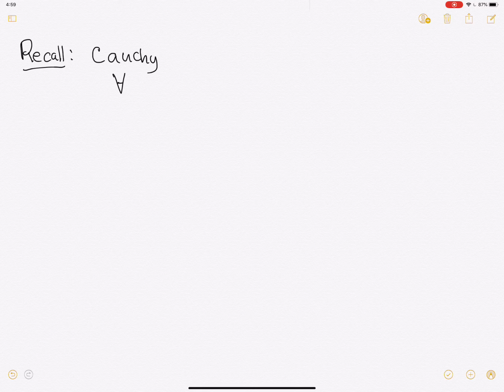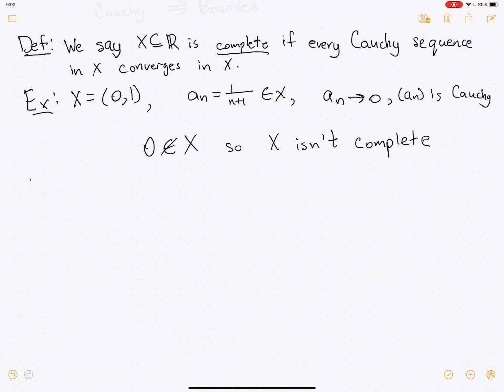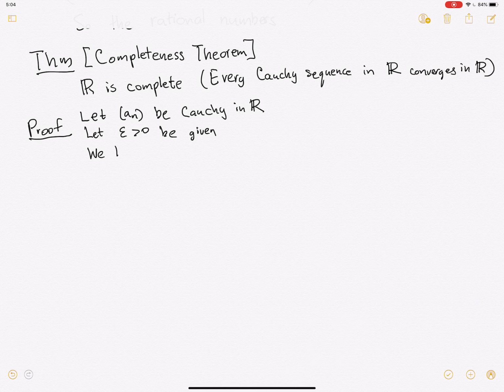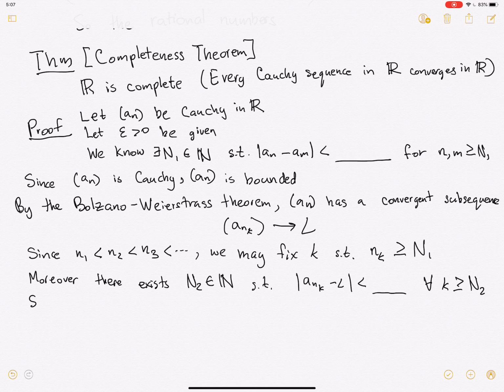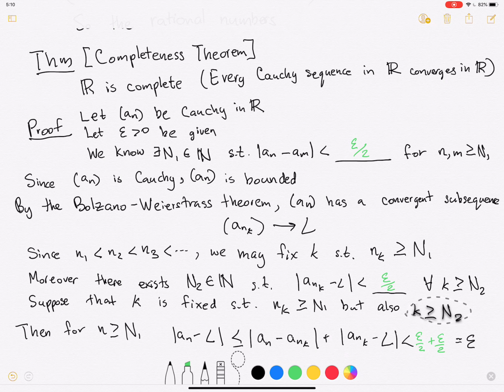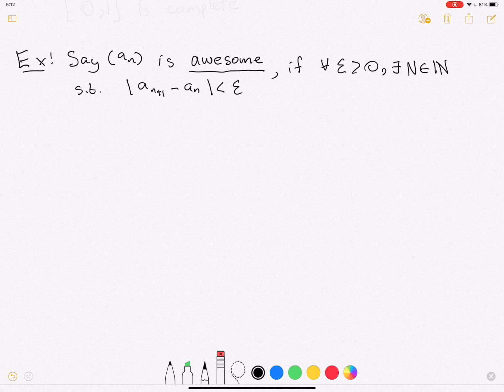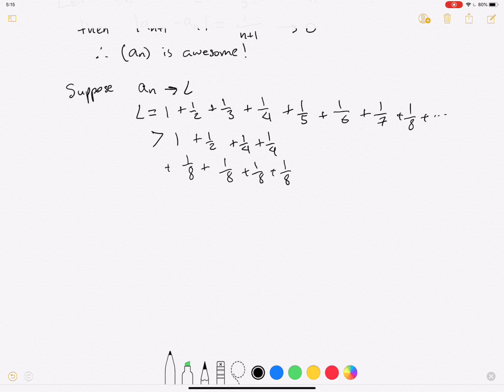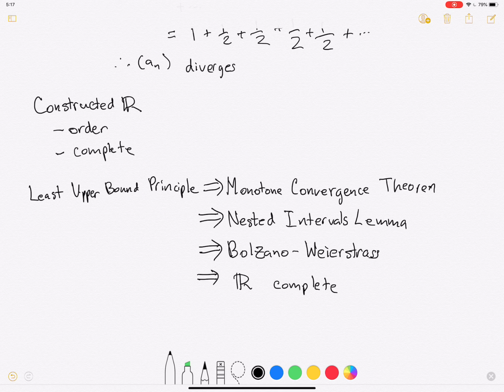Real Analysis Lecture 8: Completeness